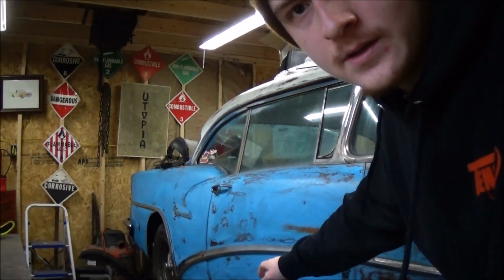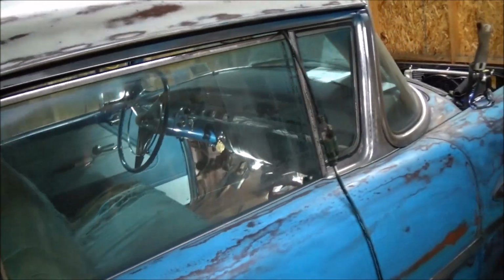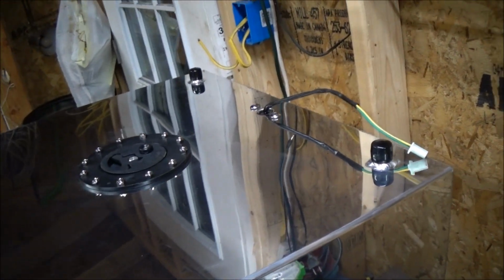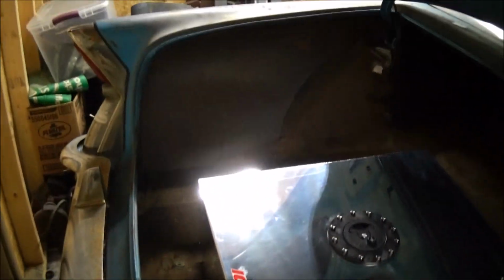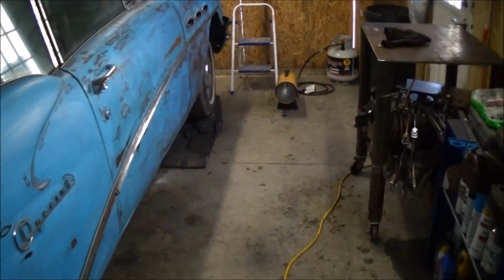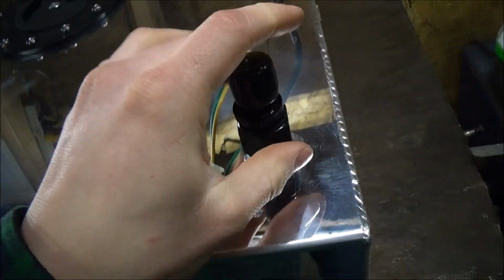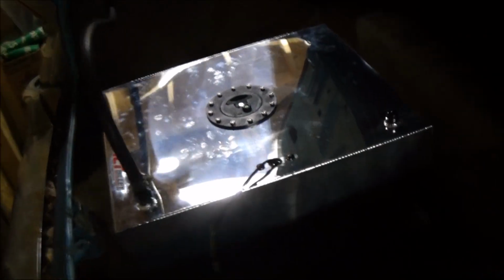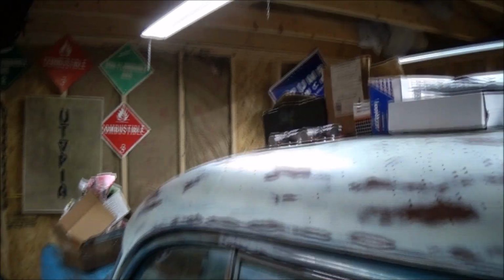1956 Buick LS swap - part 10 | Gas Tank